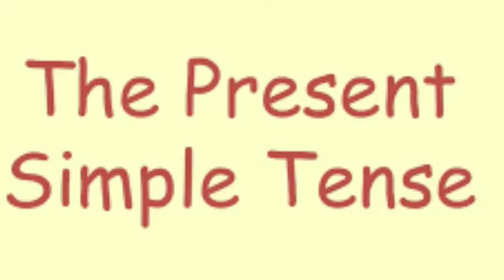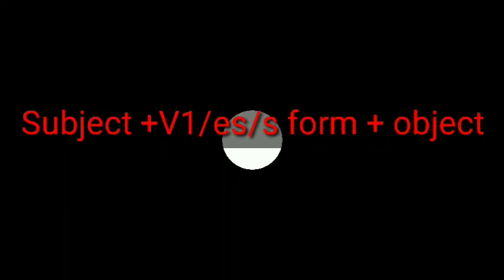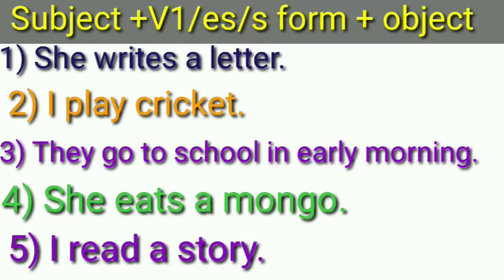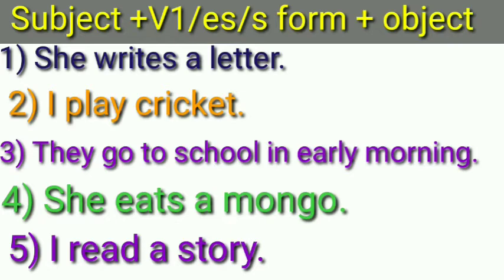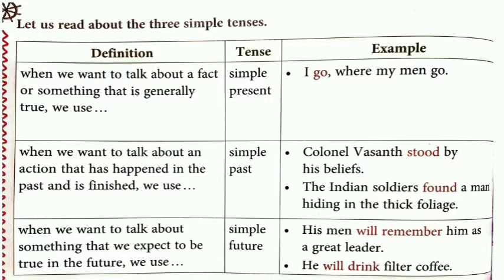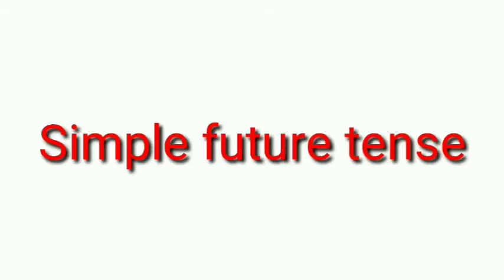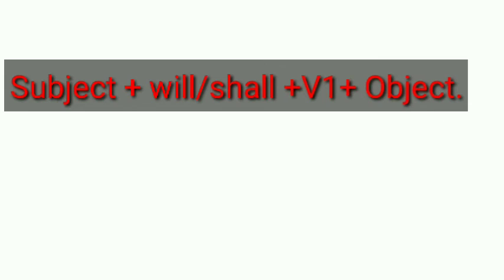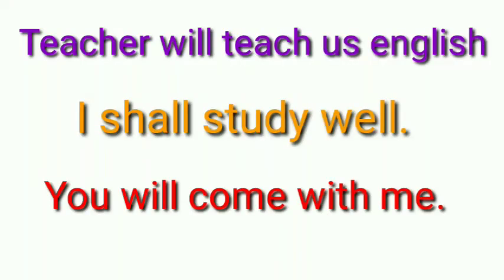Simple Tenses (Present,Past &Future.)